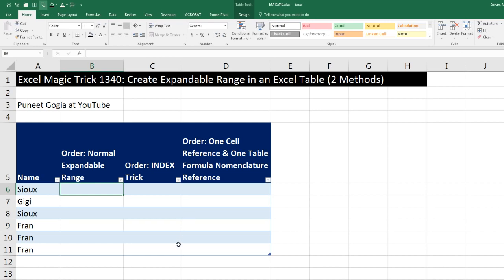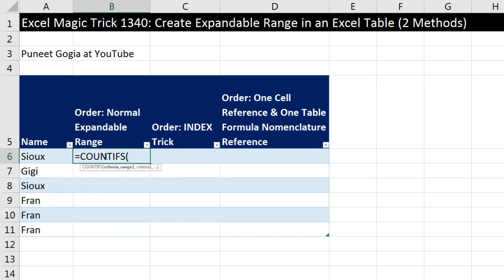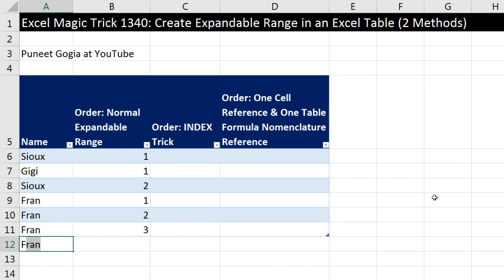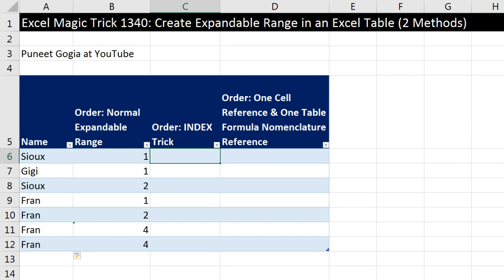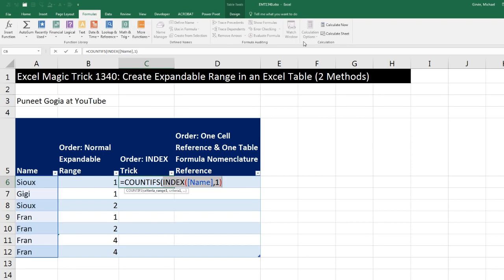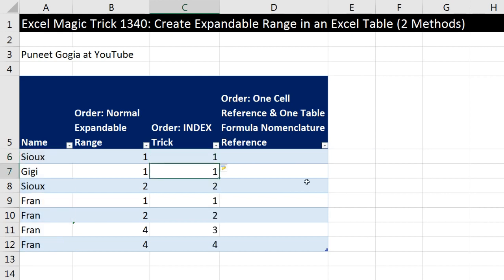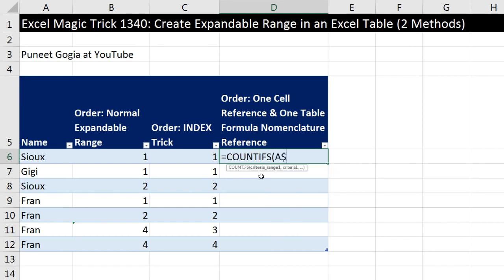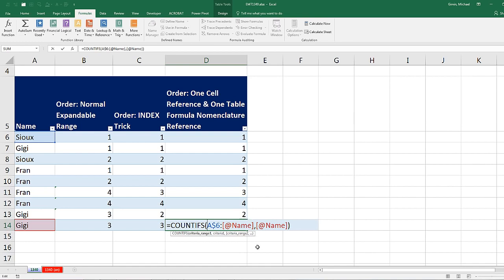Excel Magic Trick 1340